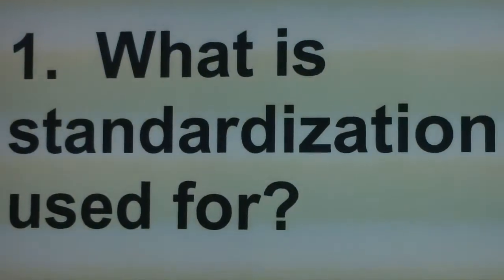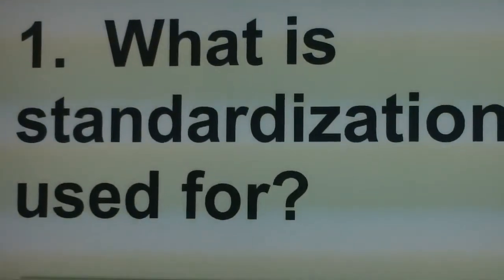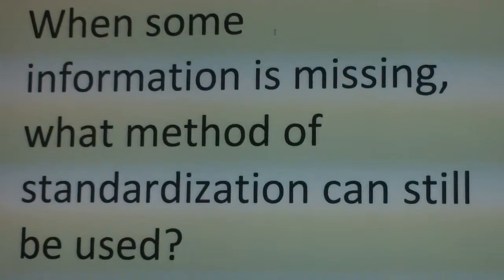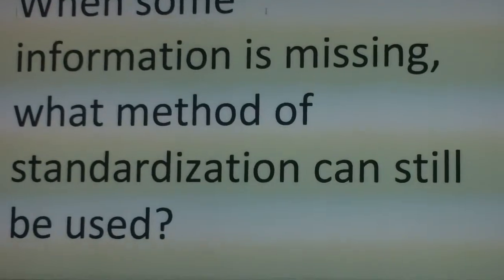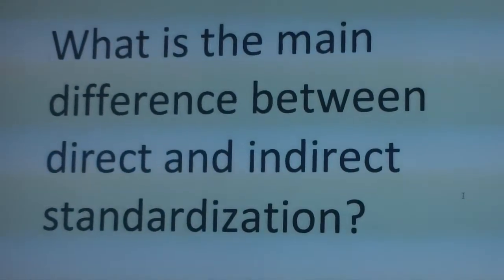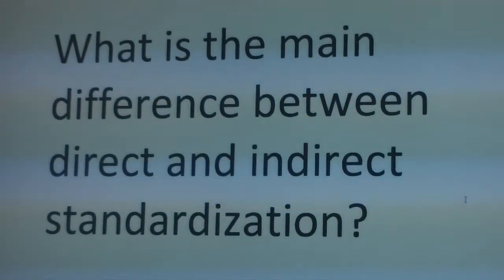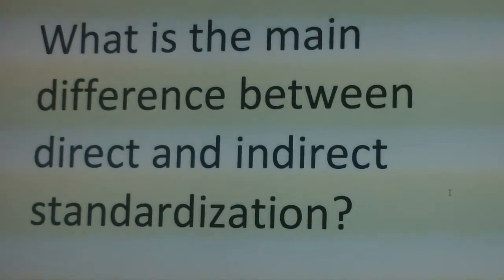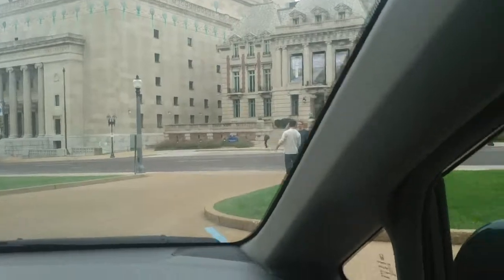Epidemiology Cash Cab!